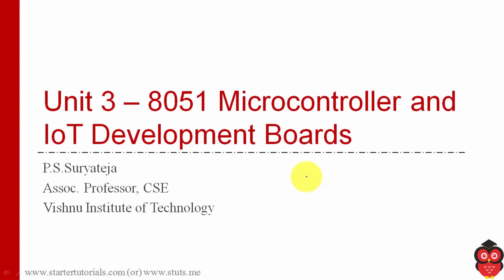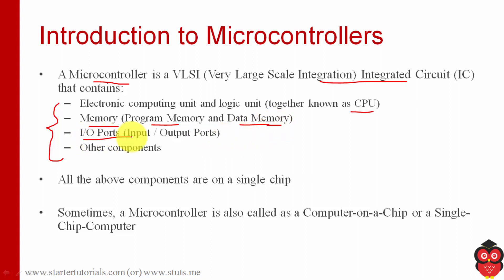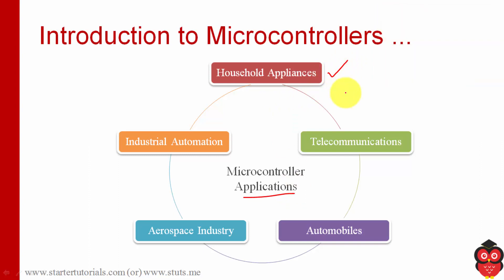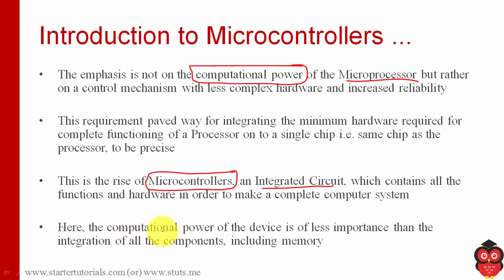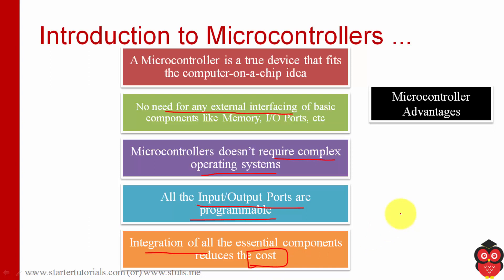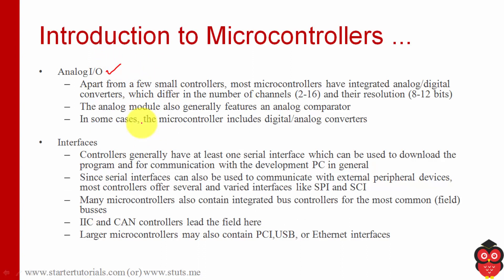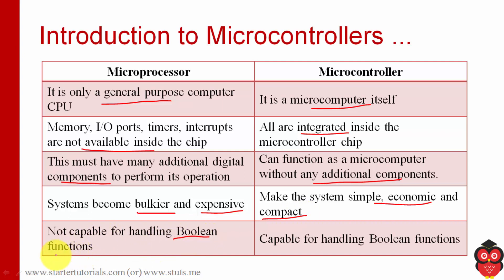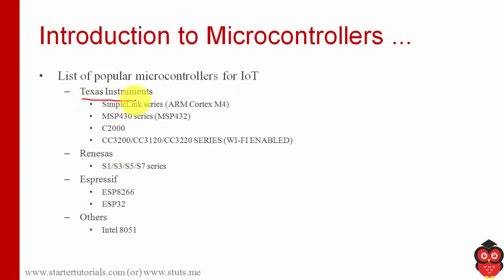Internet of Things (IoT) Lecture 21 - Introduction to Microcontrollers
In this internet of things (IoT) lecture, you will learn about the following:
- Introduction to microcontrollers
- Applications of microcontrollers
- Advantages of microcontrollers
- Disadvantages of microcontrollers
- Basic layout of a microcontroller
- Differences between microprocessor and microcontroller
- List of popular microcontrollers for IoT

*Social Links*